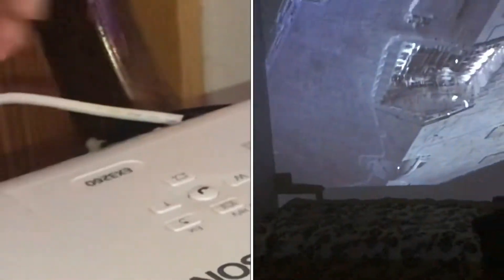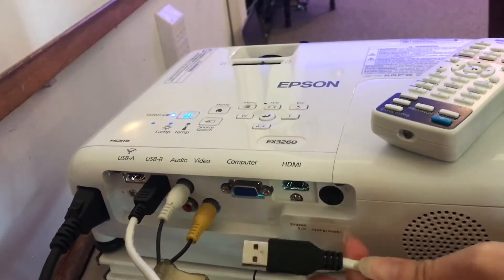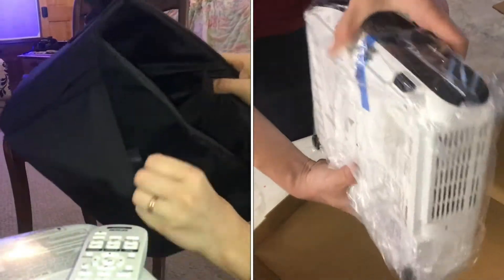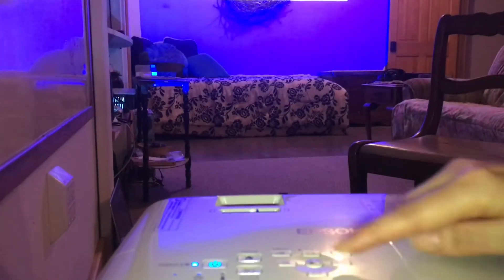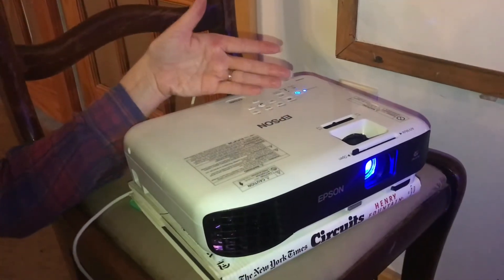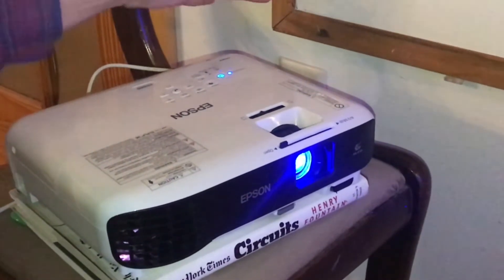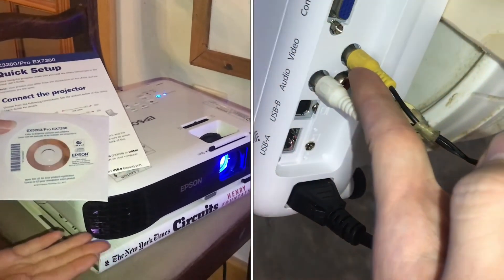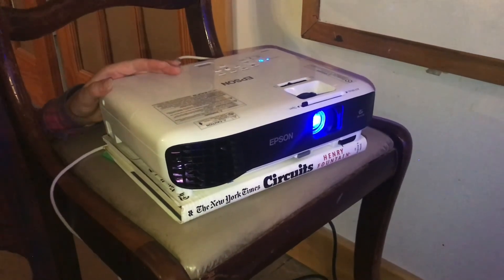(REVIEW) epson ex3260 projector svga 3300 lumens hdmi 3LCD (amazon)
We can show movies and presentations in a much larger format than any TV screen...in fact we used our wall and then also experimented with a sheet in the garage which both worked great. The image could have been even bigger if we had a bigger screen. The Amazon link is listed below.

Epson projector